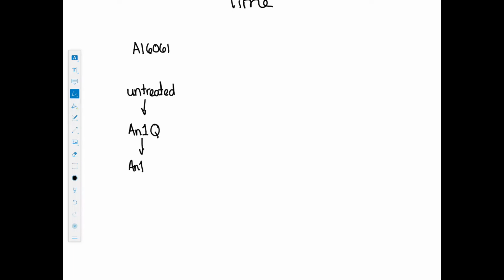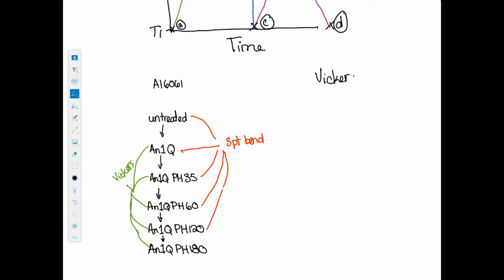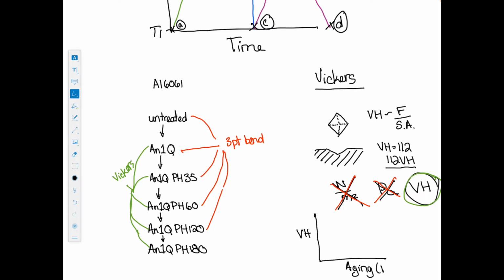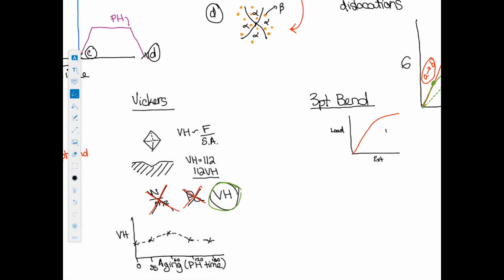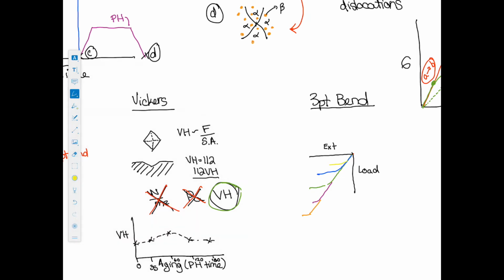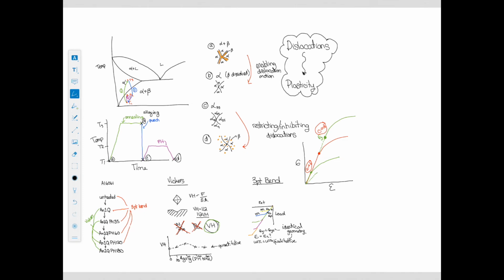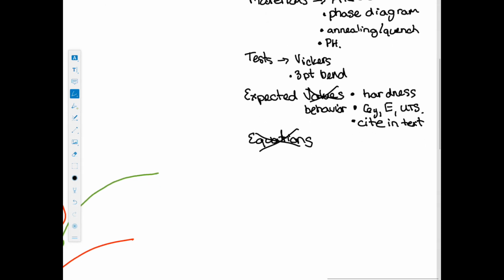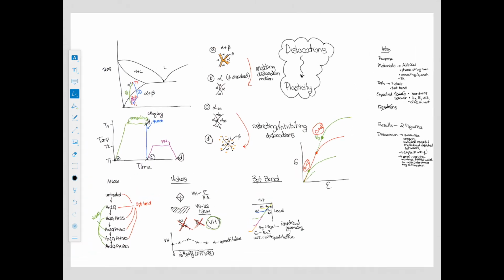MCG2360B Lab 4 - Part 3